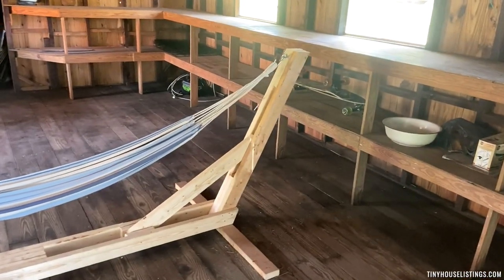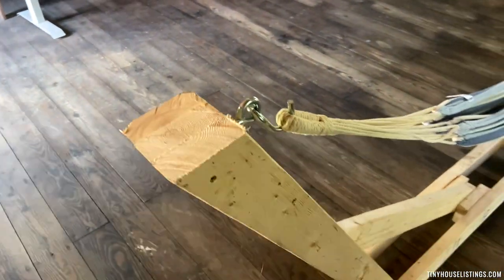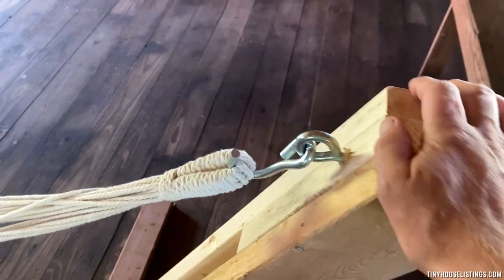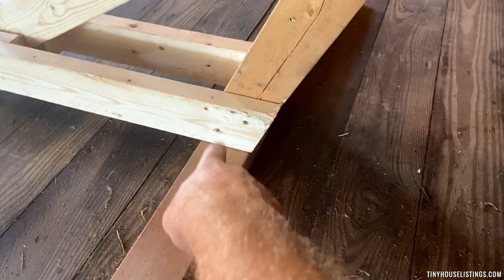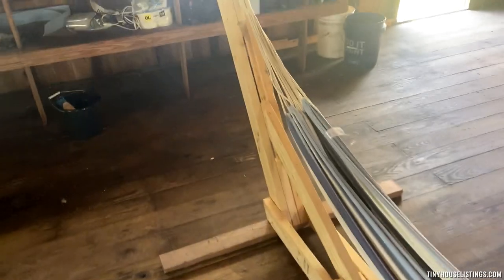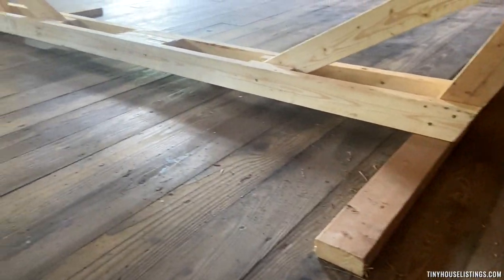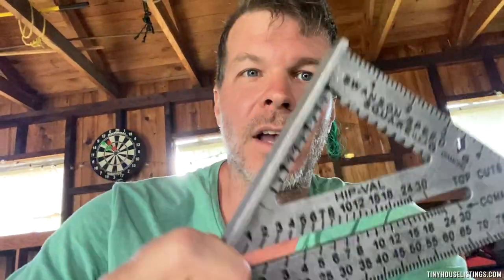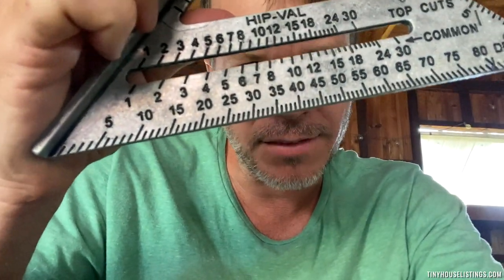AWESOME DIY Hammock For Your Tiny House Space